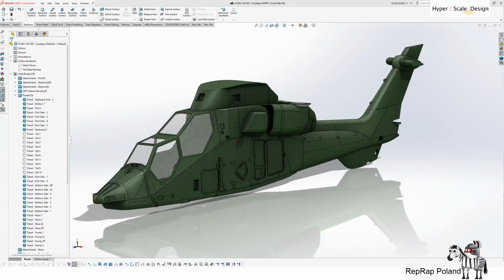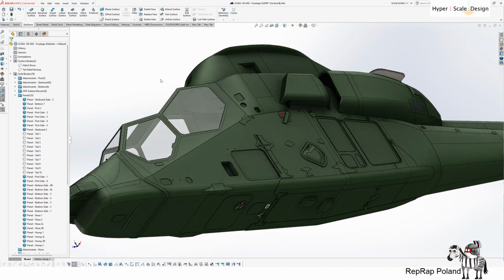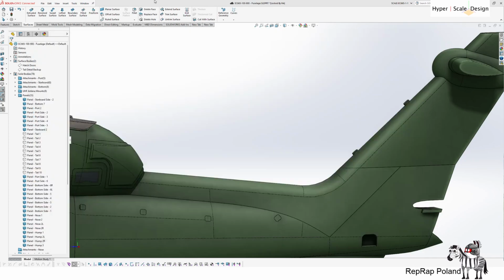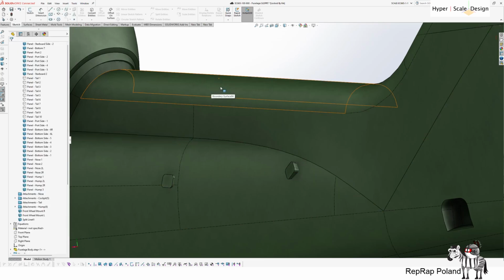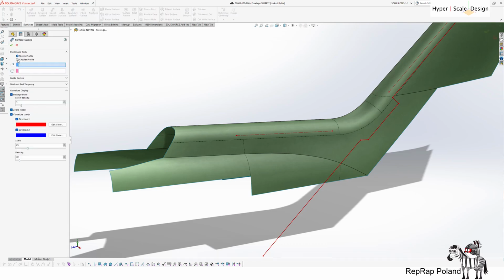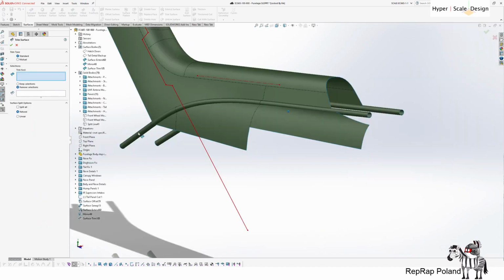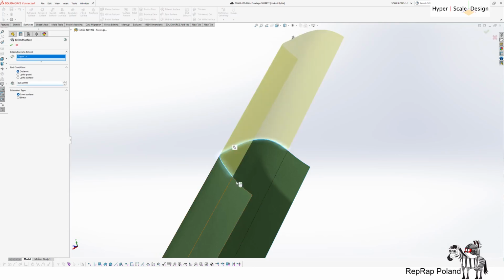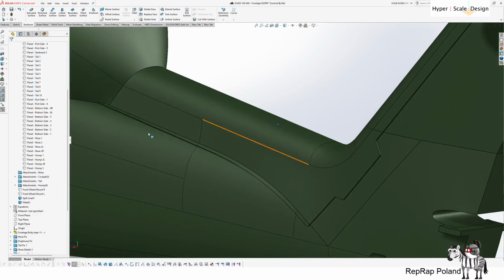SolidWorks - Vehicle Detailing - Panels and Panel Lines on Complex Surface Geometry Tutorial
Video explaining my workflow for modelling of panels on complex surface geometry on the example of the Eurocopter Tiger model in SolidWorks